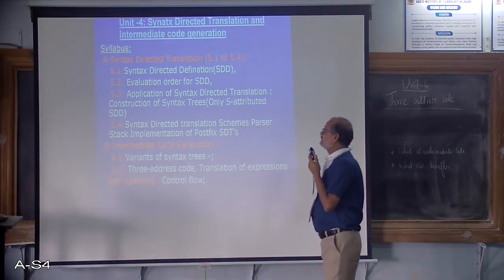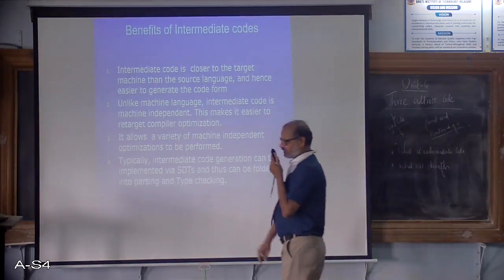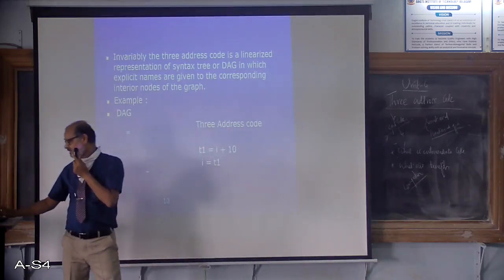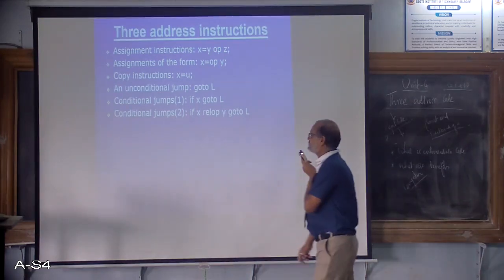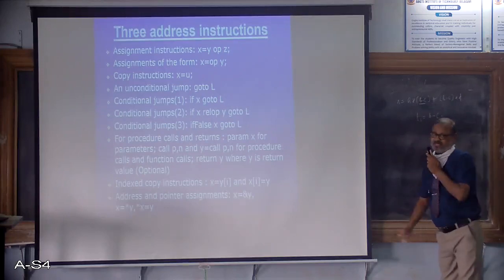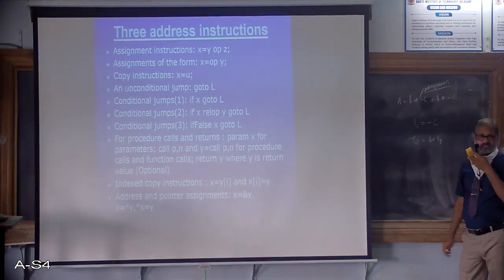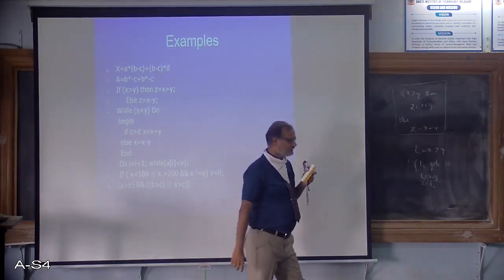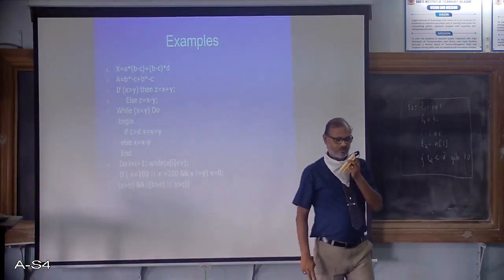MMM 6sem CD 4unit session 1